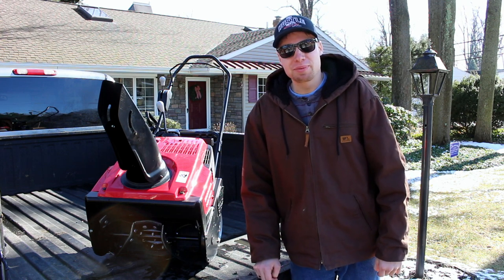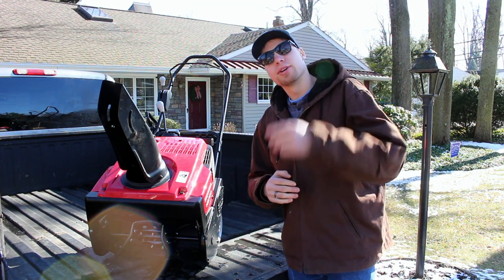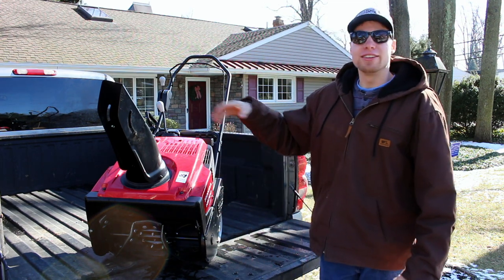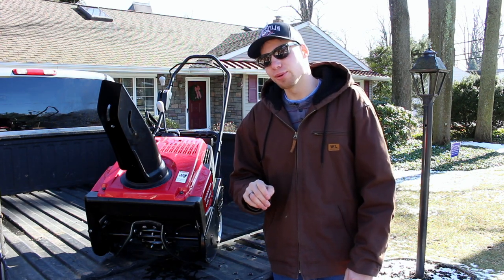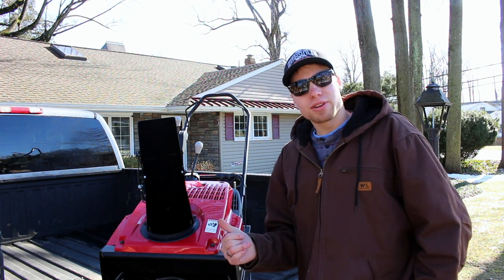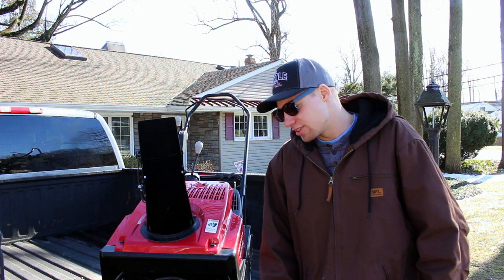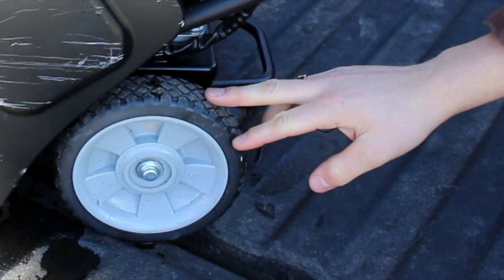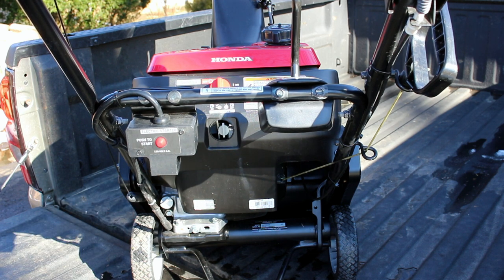Honda HS 720 Review ► Would I Recomend It??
Thank you for checking out my review of the Honda HS 720 single - stage snowblower.